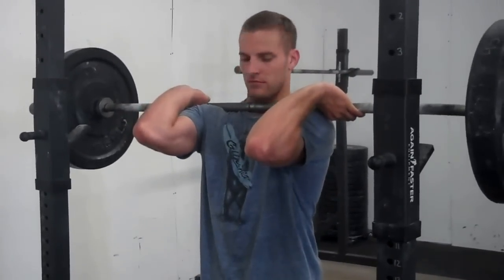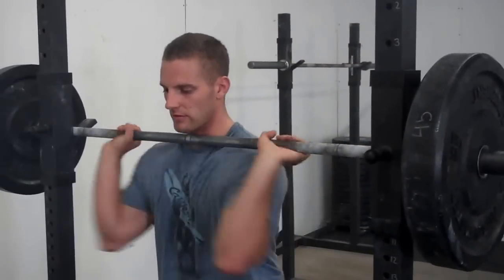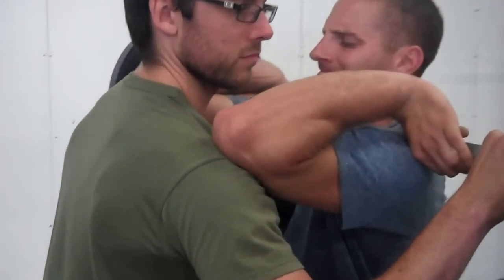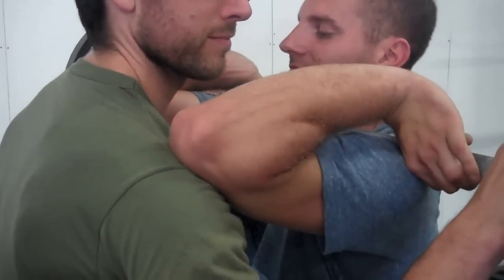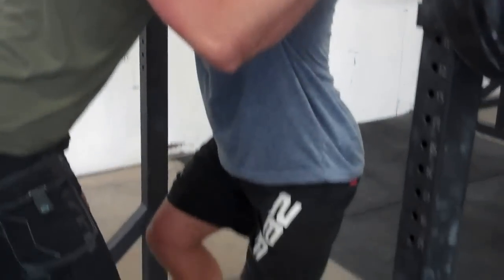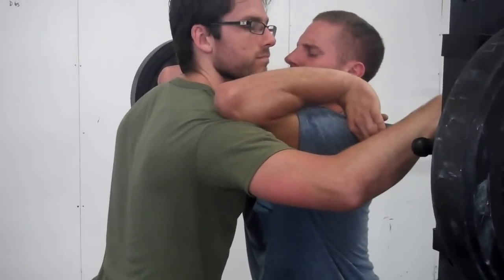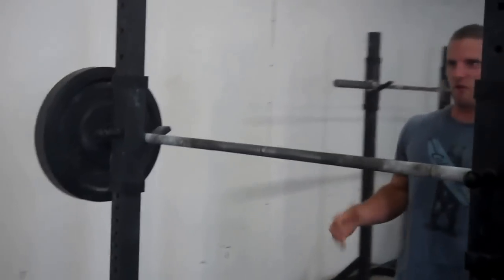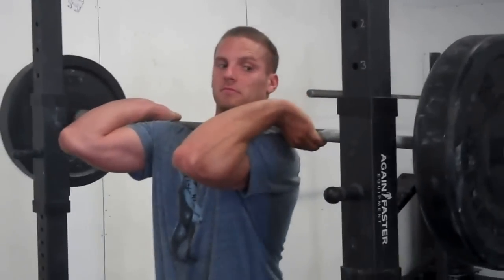Improving Rack Position